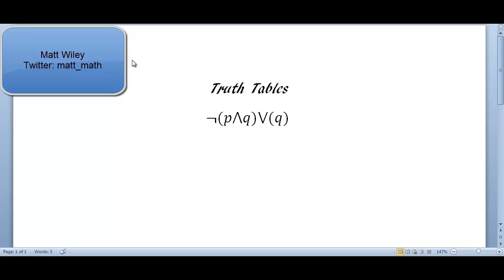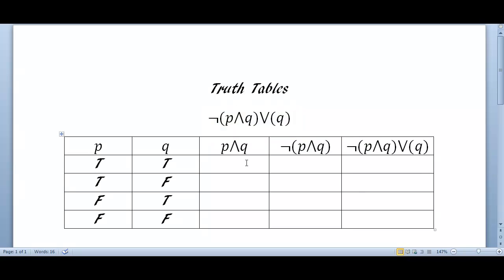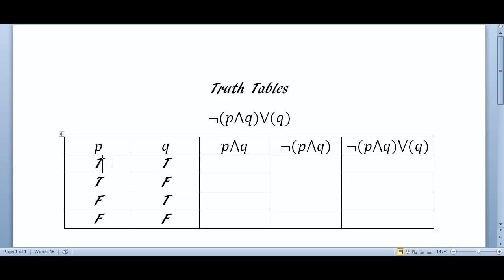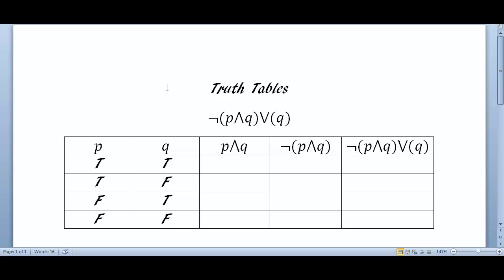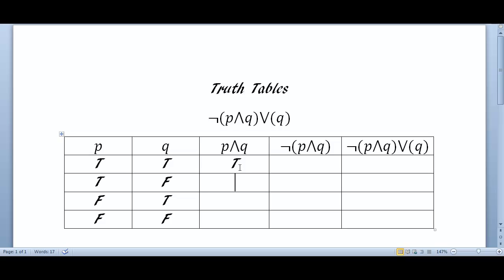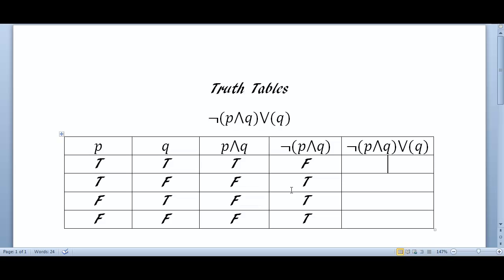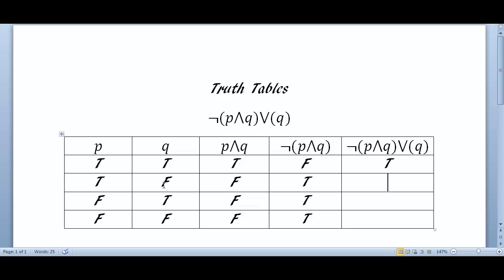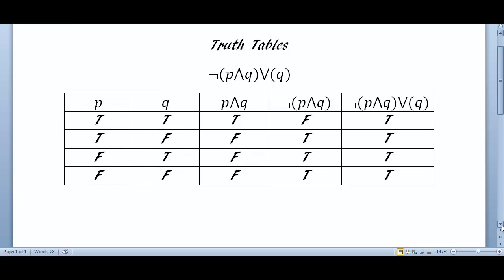TruthTables.mp4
A short video on Truth Tables